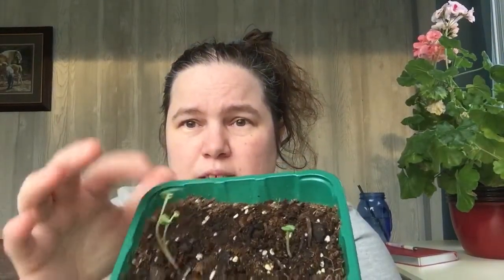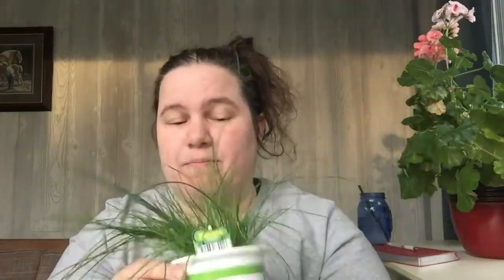My Reduced Waste Herbs! Culinary Herb Garden!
In order to reduce waste further and increase my gardening skills, I am planting myself a tiny herb garden this year. Last year I grew basil. This year I am growing a variety of herbs.